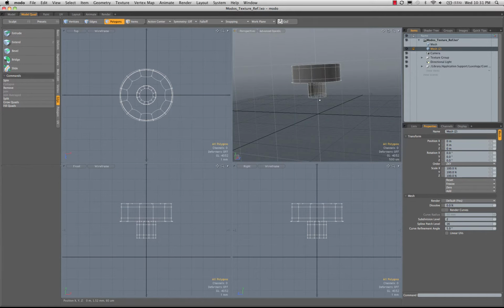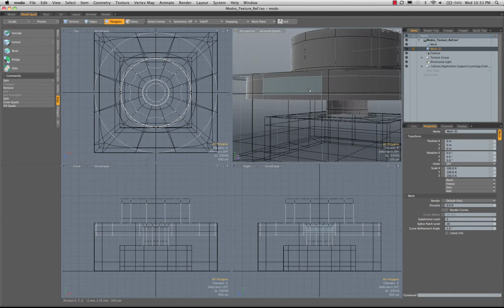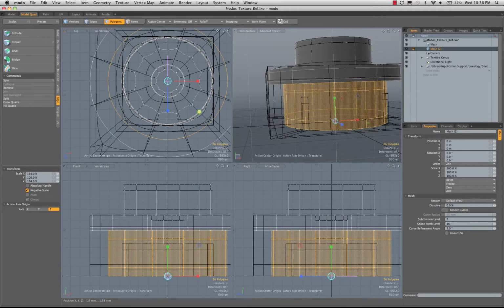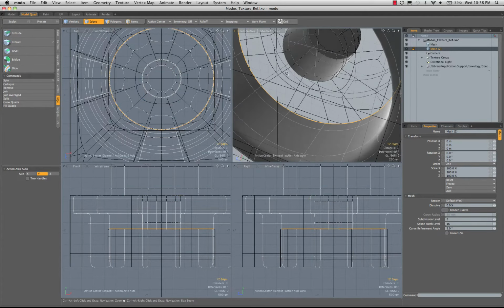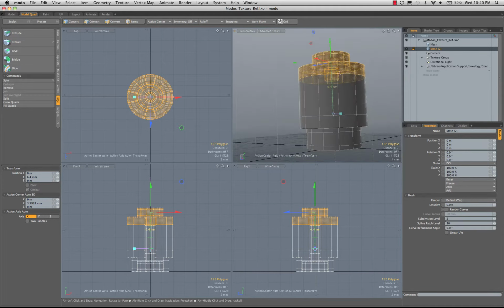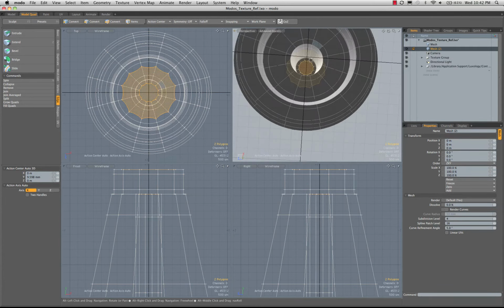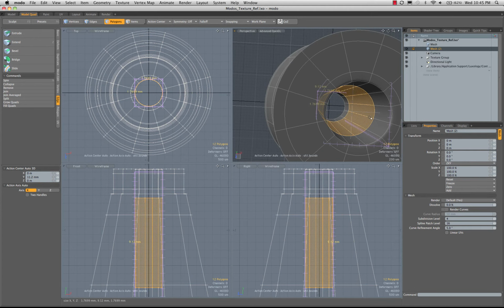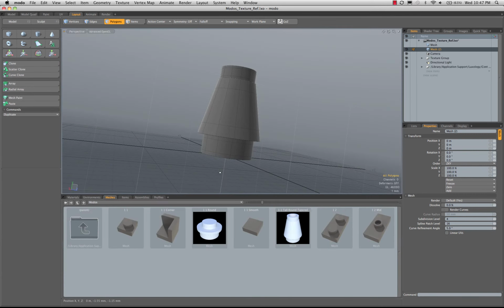Modos Part 4